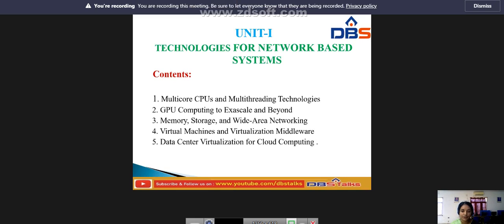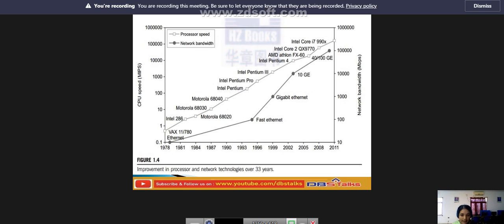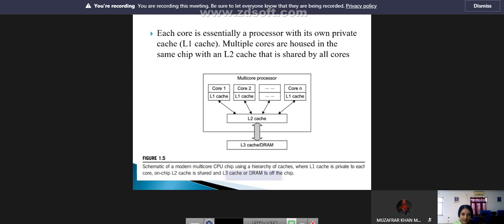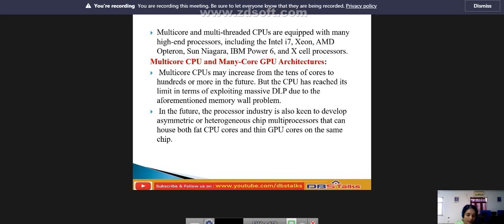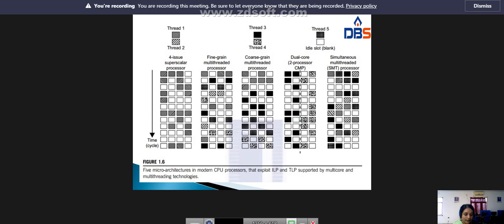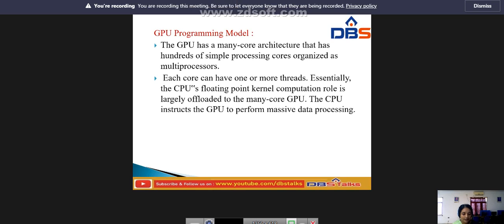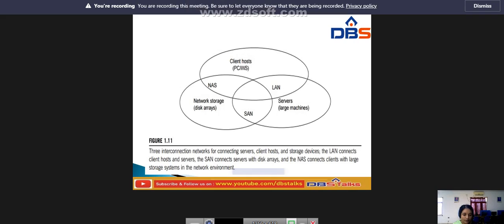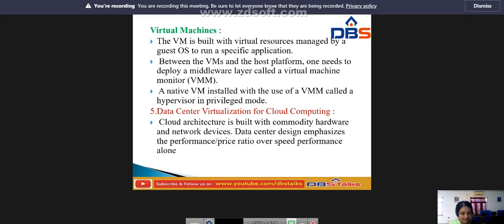Technologies for Network Based System | Grid & Cloud Computing | CSE | Online Education | DBS Talks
Technologies for Network Based System. Watch Technologies for Network Based System in Grid and Cloud Computer Subject from CSE Department on DBS Talks. In this video prof. SK. Salma Begam Teaches you about different technologies used for Network based sysem.

Name of the Subject    :- Grid & Cloud Computing
Unit Name                     :- Introduction to GCC
Topics                            :- Technologies used for Network Based System